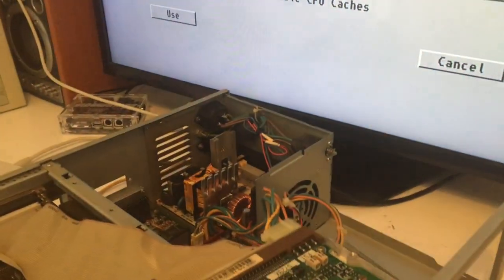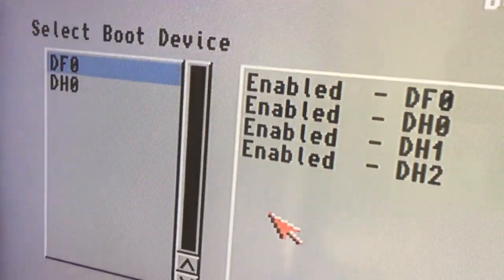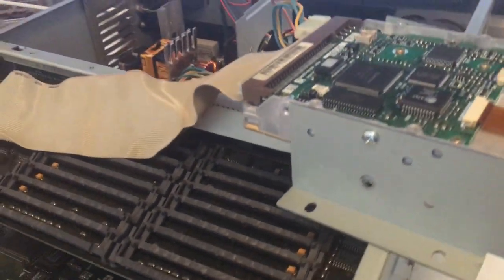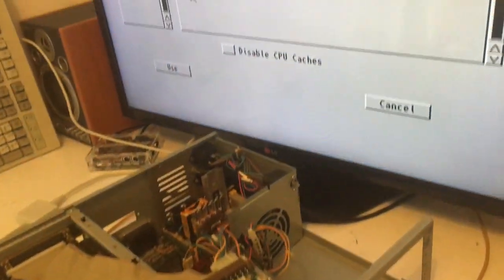AMIGA 4000 SCSI Drive check mini update